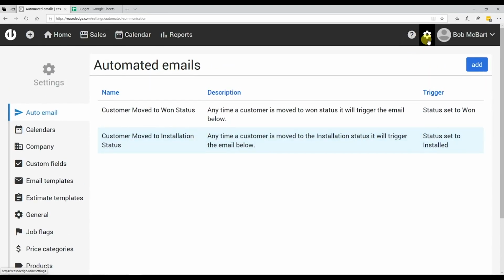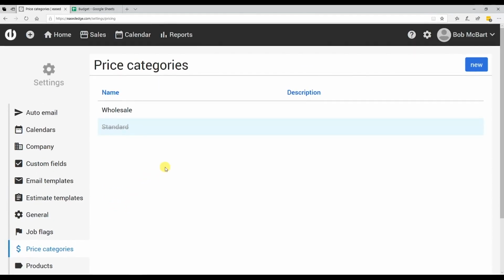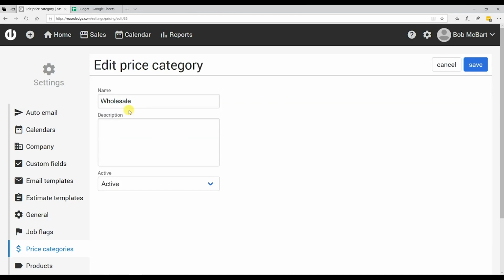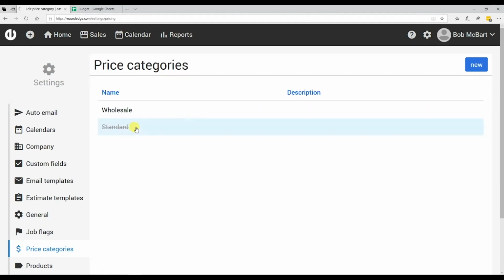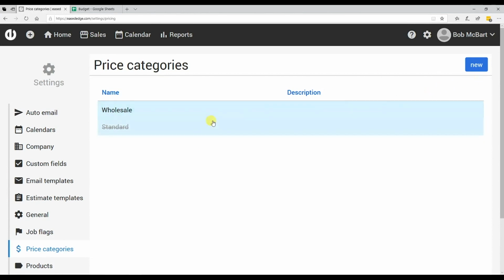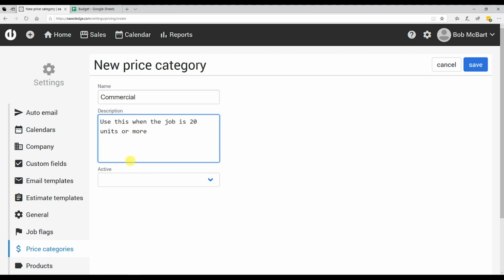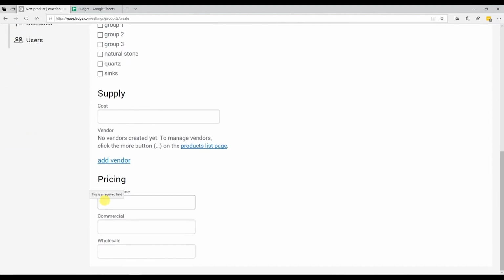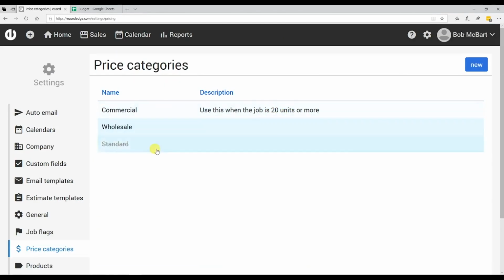EasedEdge - 6 - How to Create Price Categories